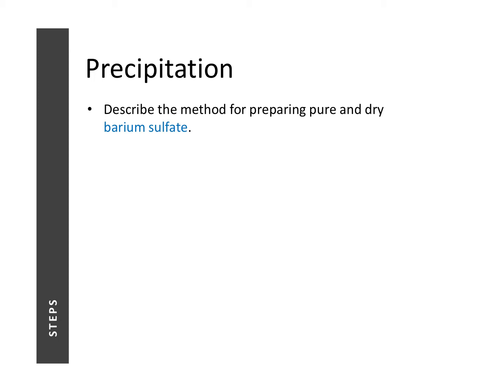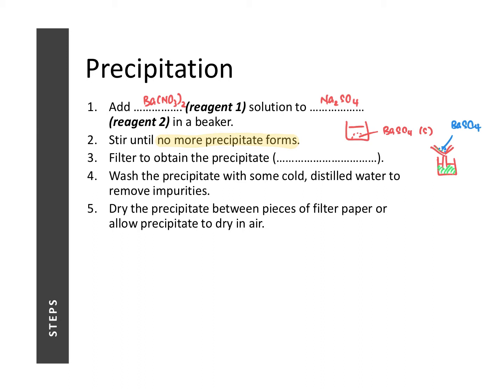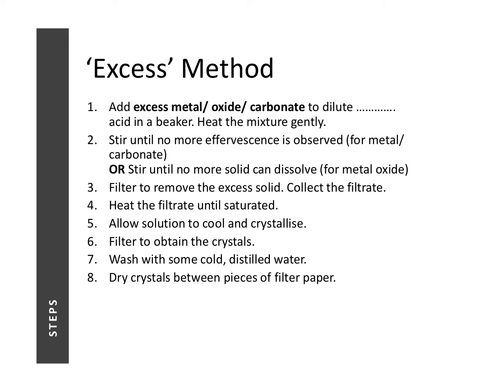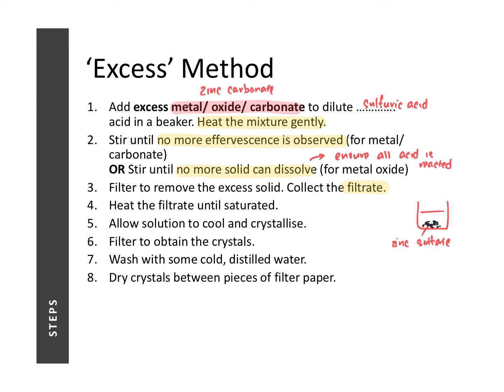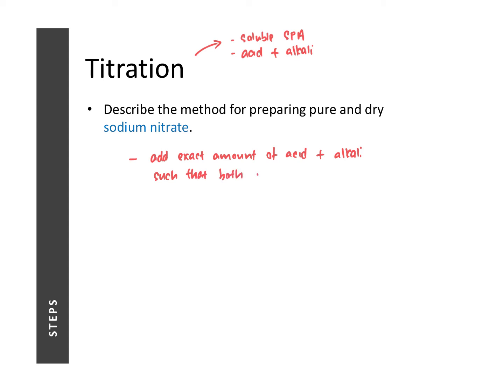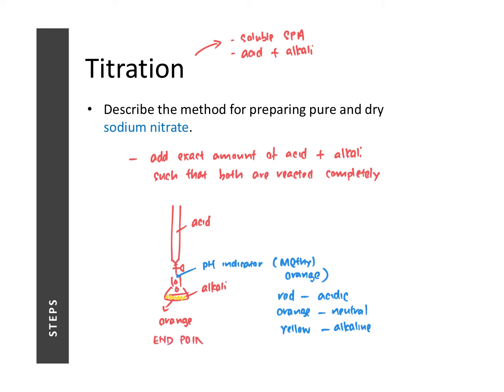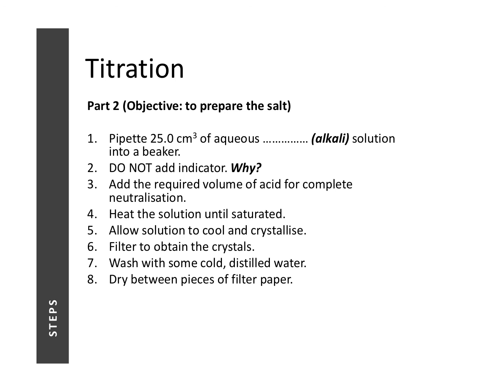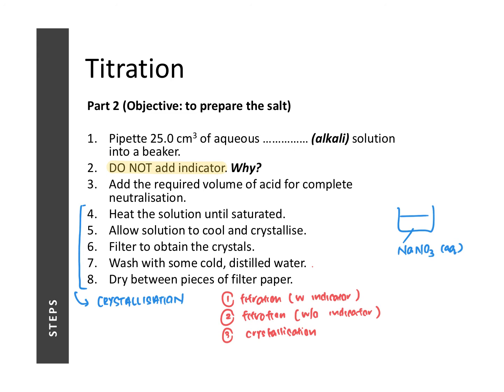O-Level Chemistry | 10 | Salts [3/3]